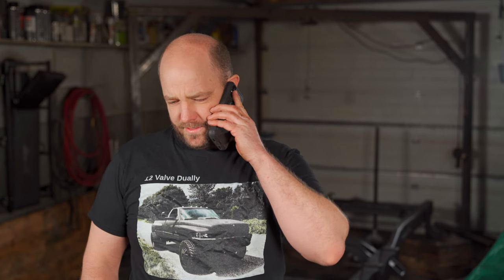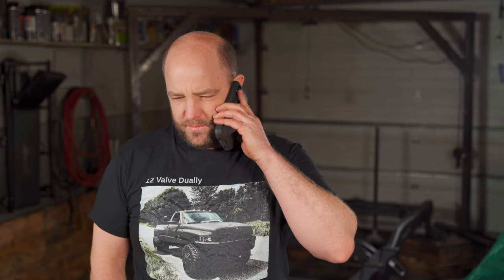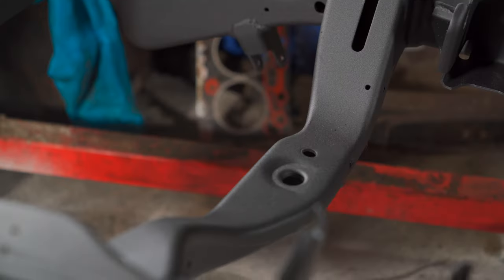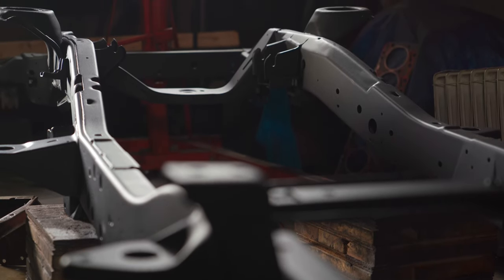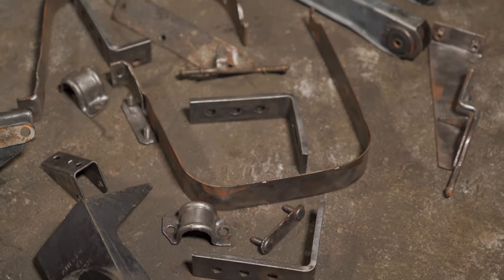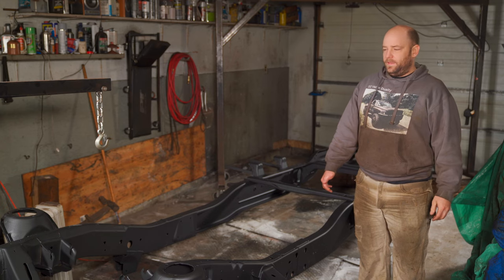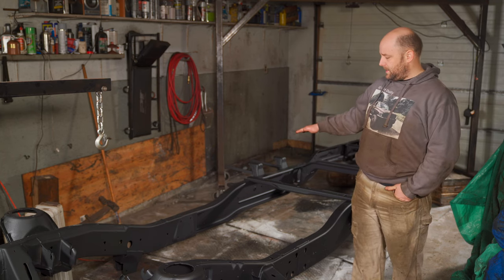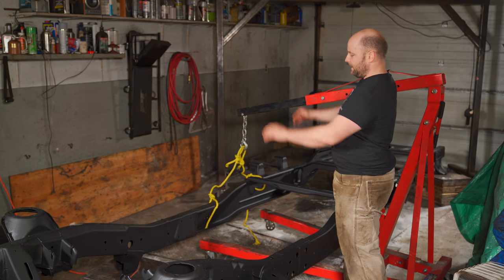12 Valve Dream Truck Build Episode 15 Powder Coated Frame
I have decided to do a frame off restoration on my second gen 1996 Dodge Ram 3500 with a 12 Valve Cummins. In this episode I will show the freshly powder coated frame.